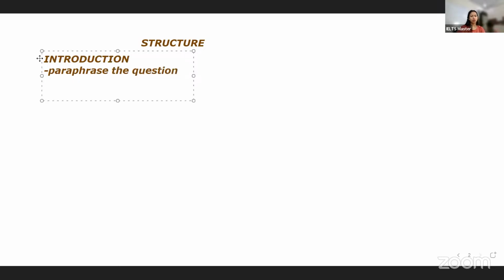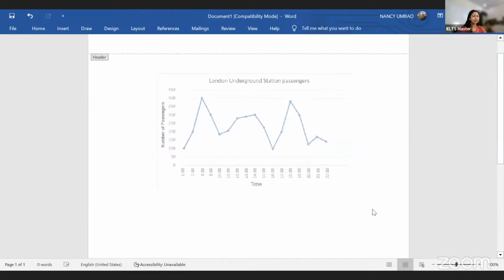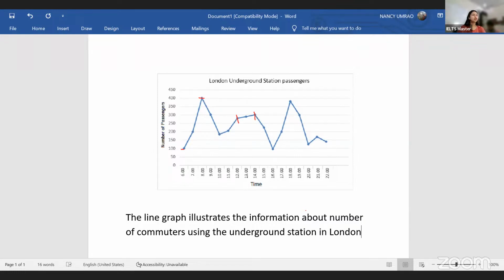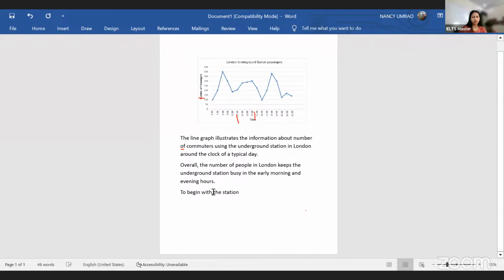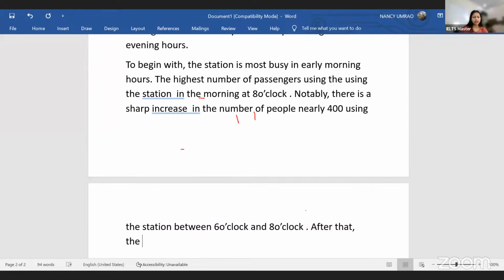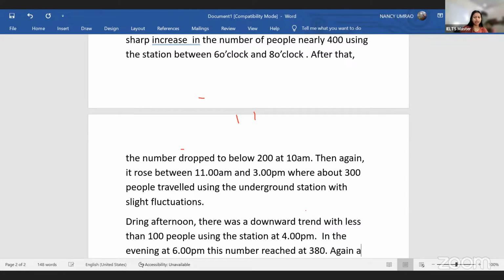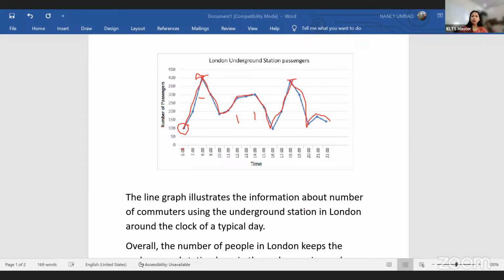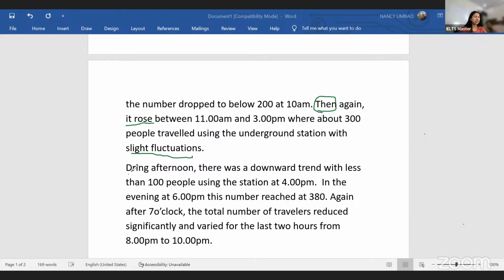LINE GRAPH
THIS VIDEO WILL HELP STUDENTS TO UNDERSTAND HOW TO WRITE LINE GRAPH SENTENCE BY SENTENCE. ALSO THEY WILL LEARN THE IMPORTANT CONNECTORS AND VOCABULARY  INCORPORATION .